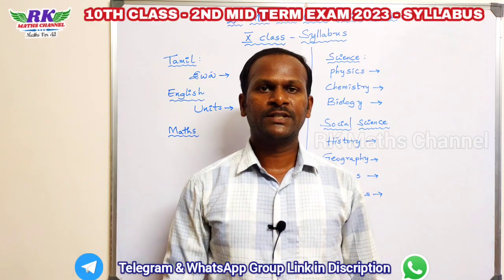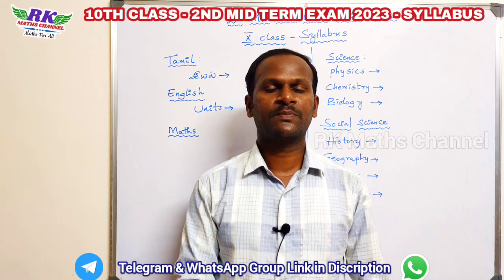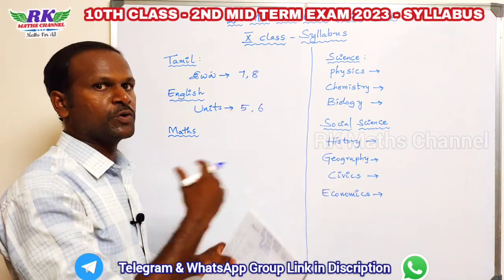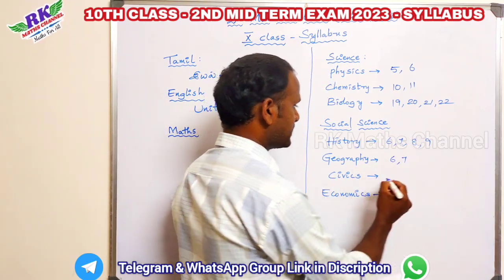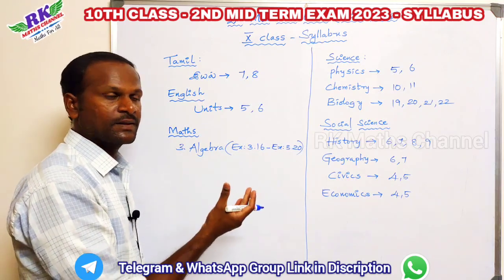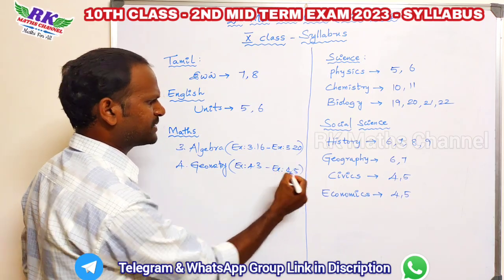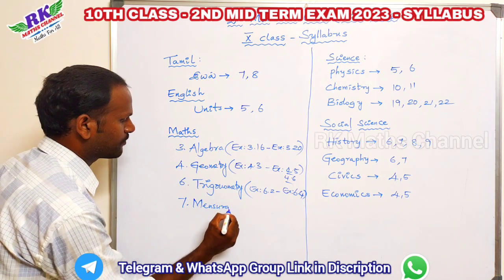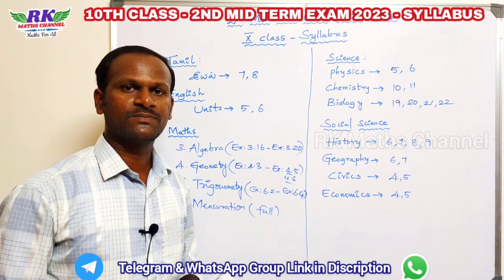TN 10th Class|2nd Mid Term Exam 2023|SYLLABUS 2023 - 2024